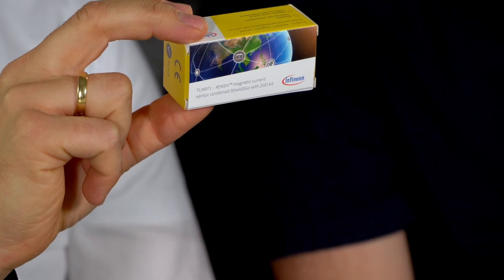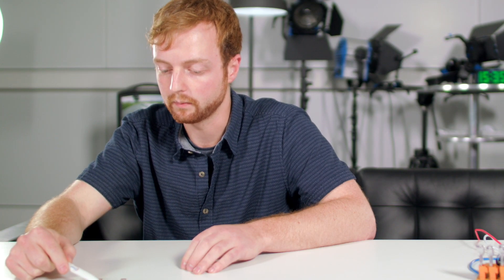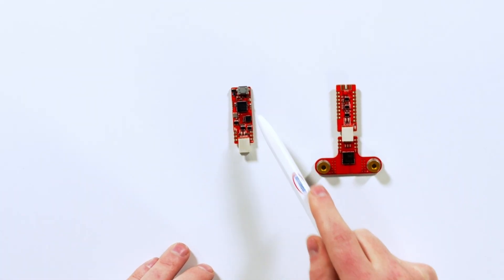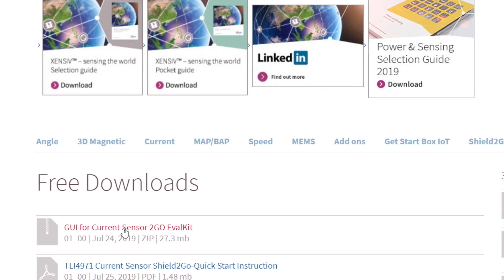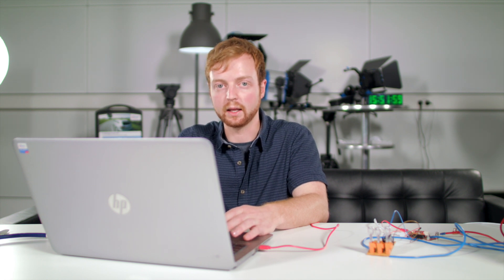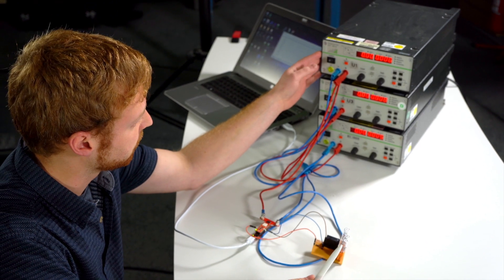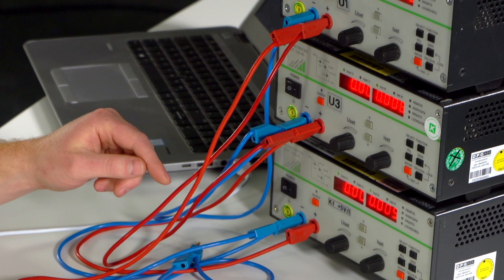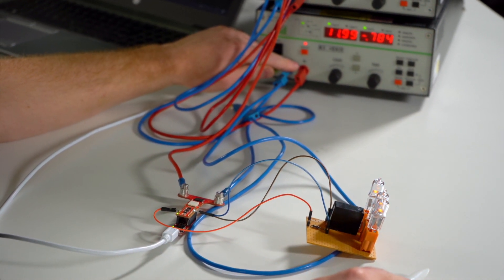Infineon's TLI4971 XENSIV™ magnetic current sensor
The TLI4971 is Infineon’s new industrial current sensor offering an unique feature set for highly accurate, coreless current sensing. The sensor offers a current measurement range of 25A to a 125A full scale range, an analog output with a bandwidth of 120kHz as well as 2 overcurrent channels for ultra-fast overcurrent detection of 1.8us. Discover the full potential of this new current sensor with Infineon’s TLI4971 2GO kits offering ready-to-use hardware combined with a dedicated GUI for fast start-up and evaluation.